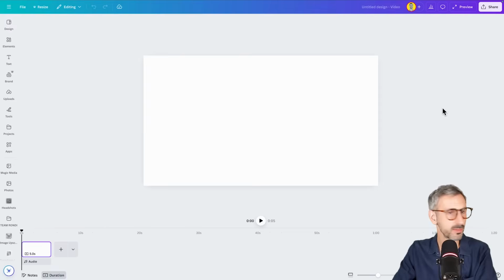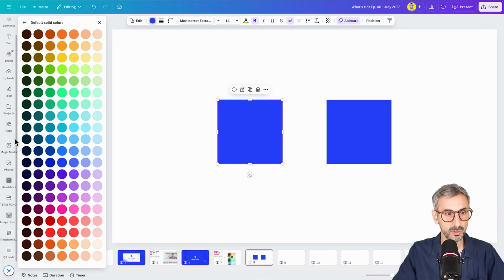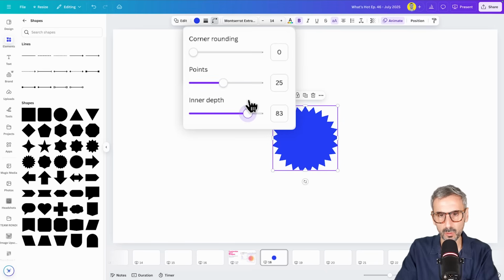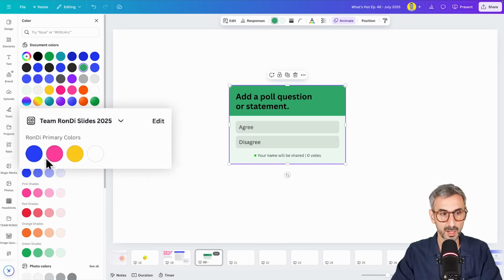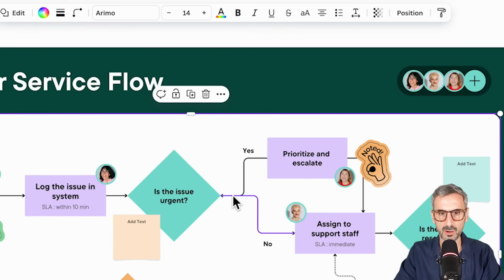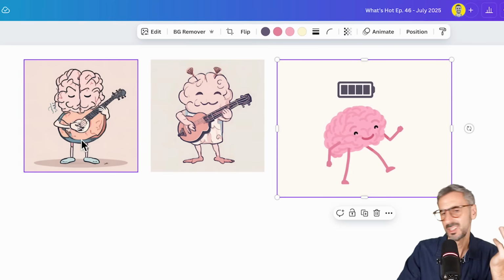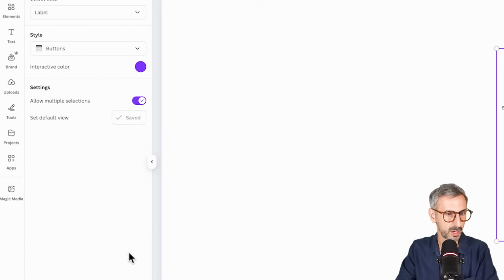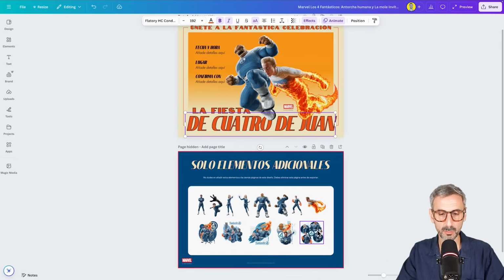New Marvel Templates + Smart UI Updates | What's Hot in Canva Ep. 46🔥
🎓 Want to go deeper with Canva?

Canva just dropped 8 new features and UI updates, and I’ve tested every single one so you don’t have to. In this episode, I’ll show you what’s new in Canva video editing, Magic Media (yes, with style reference!), polls and quizzes, chart customization, and even a full Marvel template collection for Pro users.

Some updates are super handy,  others, not so much, but I’ll give you the honest rundown so you can get the most out of Canva right now. Let’s jump in and see what’s hot this month!

🕒 *VIDEO CHAPTERS*
00:00 Intro
00:20 What’s Hot in Canva Ep. 47
00:47 Instant Audio Panel Shortcut
03:00 Fresh UI/UX Improvements
17:41 Chart Titles & Subtitle Options
20:48 180 New Marvel Templates